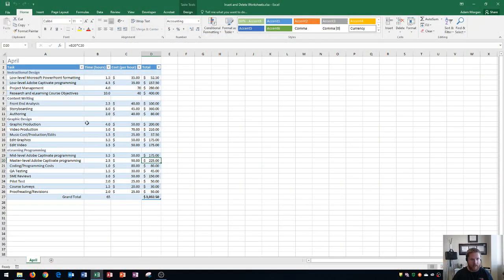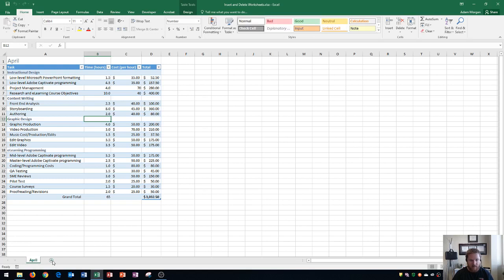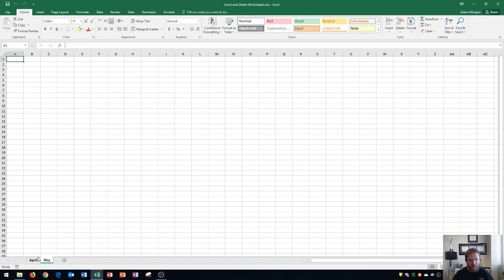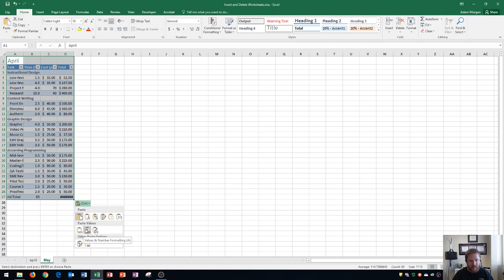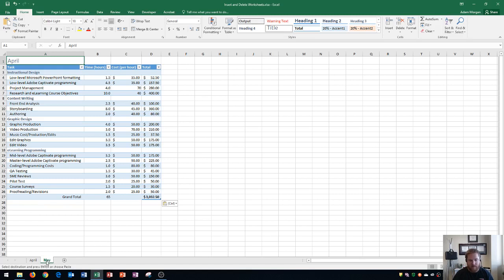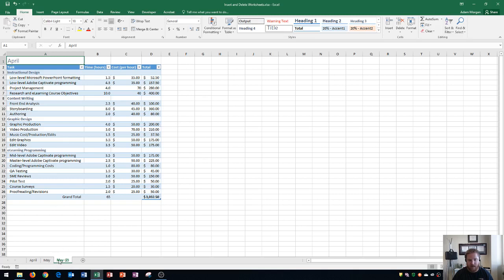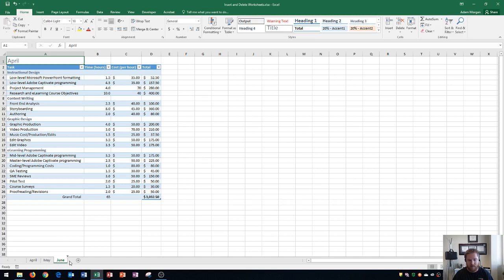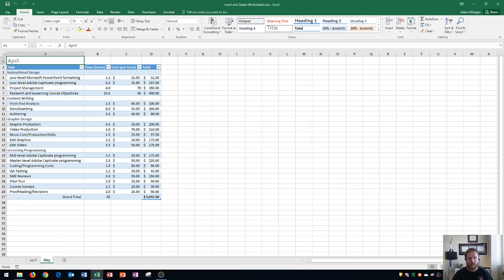Excel 2016 - Insert and Delete a Worksheet - How to Add a New Sheet - Inserting a Page in MS 365 Tab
This Microsoft Excel tutorial shows you how to insert and add a new worksheet to your workbook. I also show you how to delete and move worksheets within you MS Office 365 document files. This tutorial is for beginners who want to learn more about MS Excel and prepare for an MOS Exam.

Here is a full list of tutorial videos available on my channel:

Windows 10:
Perform Basic Mouse Operations
Create Folders

Outlook 2016
Basic Tutorial